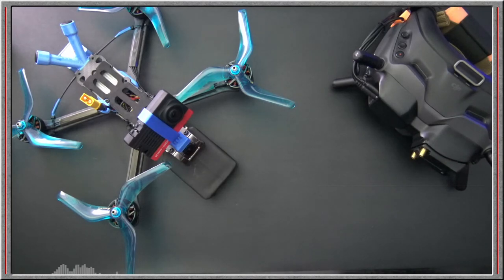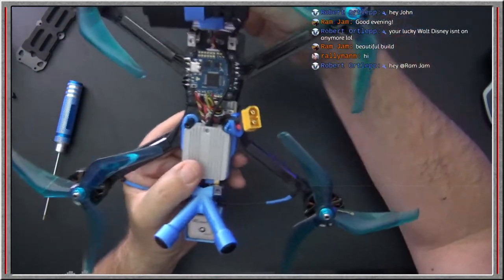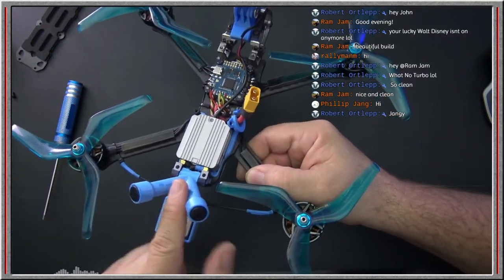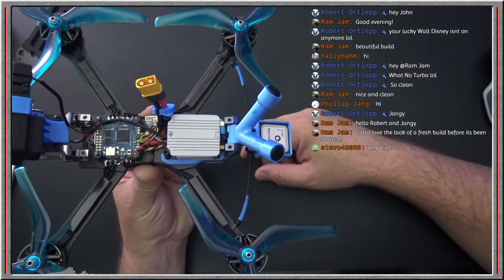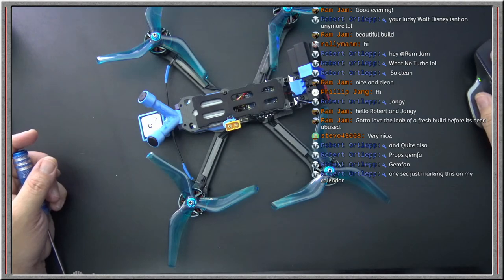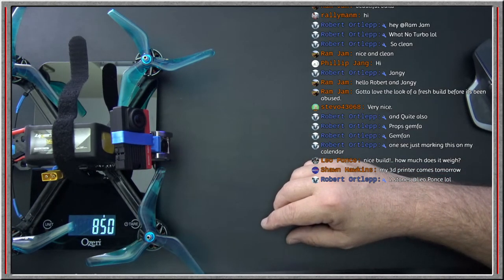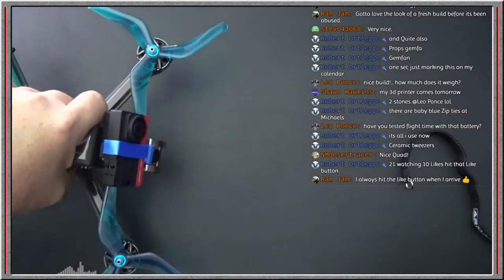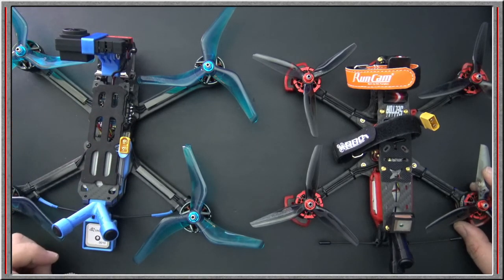Armattan Badger DJI Edition Quad Build Review • With STL Files! T-Motor F-90 DJI Air Unit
This is my build review of the Armattan Badger DJI Edition. I've put all of the STL files I used together in a single downloadable file. Link in the video.

► TPU Filament

► Motor Wire Guards

► BN-880 GPS

► Ceramic Tweezers